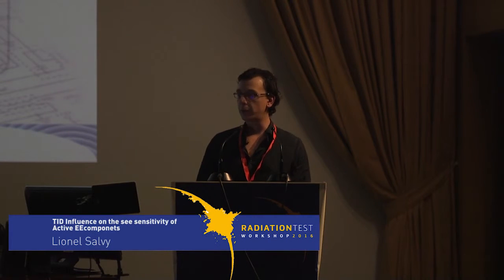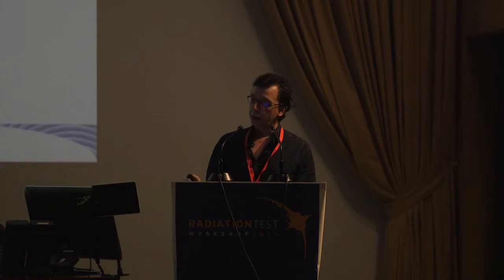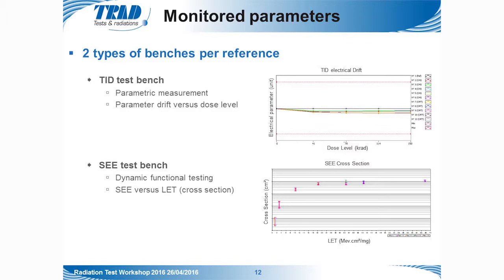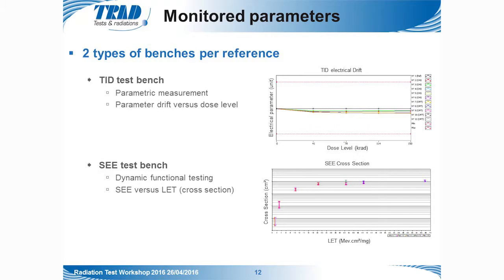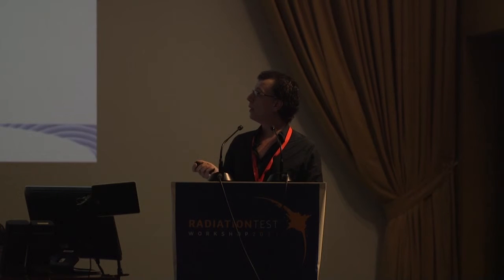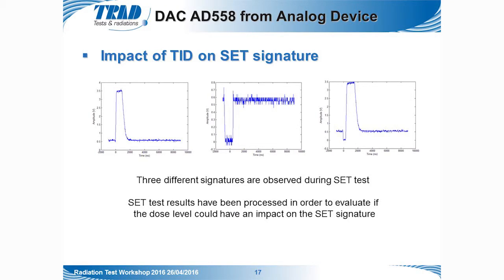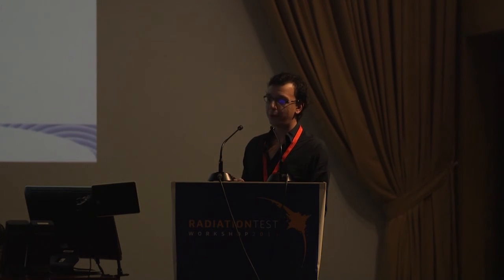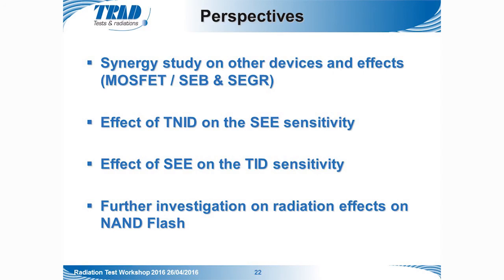Synergy effect SEE – TID on micro-electronic component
Lionel SALVY is a graduated electronics engineer from the “Institut National des Sciences Appliquées” – INSA – of Toulouse, France, in 2011.
After his graduation he joined TRAD in Toulouse, France, as a radiation test engineer.
With 4 years of experience in radiation characterization. He implemented a wide variety of electronic components test-benches – including analog, digital, and mixed signal devices – which he operated for radiation tests – Tid, SEE, TNID and FLASH X

Talk summary:
The radiation hardness of modern electronic devices regarding the space radiation environment is characterized according to two main aspects: cumulated effects and single event effects. The parts radiation qualification process includes Total Ionizing Dose (TID), Total Non-Ionizing Dose (TNID) and Single Event Effect (SEE) tests, usually performed independently.
The aim of this study is to evaluate the potential synergetic effects of TID on SEE sensitivity for 4 different types of electronic devices commonly used in space applications: – ADC AD9042 from Analog Device – DAC AD558 from Analog Device – Flash NAND MT29F4G08AAC from Micron – SRAM R1RW0416 from Renesas